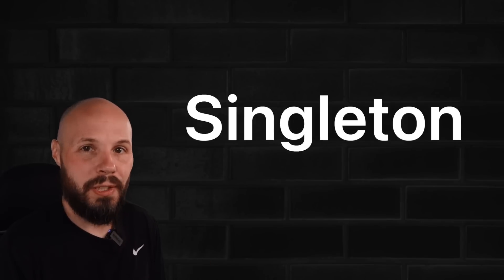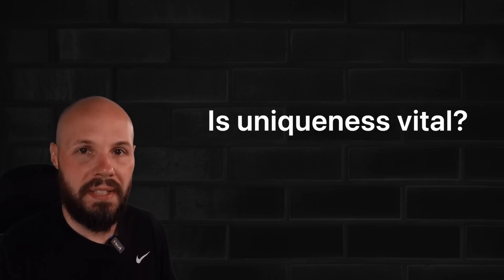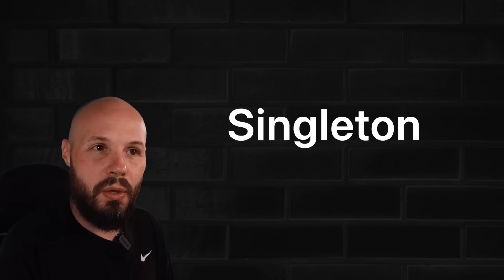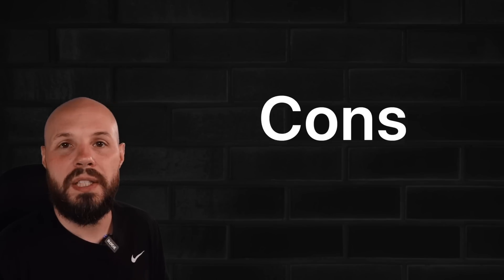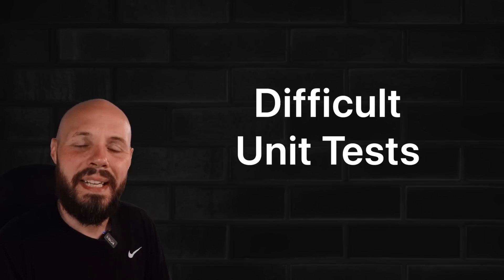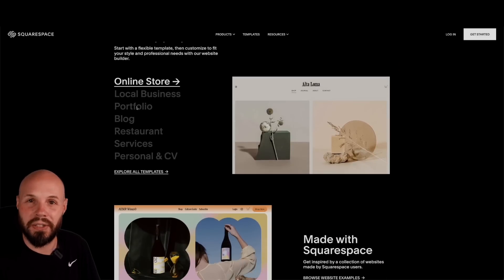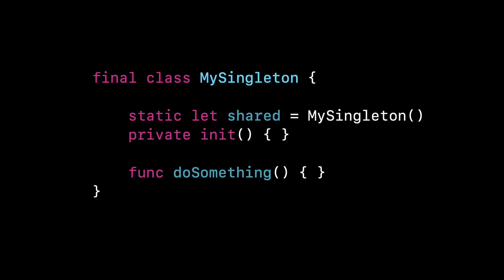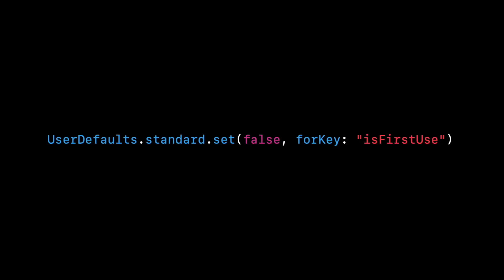The Most Misused Design Pattern in Swift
The Singleton design pattern in iOS development has a bad reputation. Many developers say to never use a Singleton, but I don't agree. A Singleton is a tool that can be used correctly or poorly. In this video you will learn what a Singleton is, the pros and cons of using them and how to create a Singleton.

Timestamps:
0:00 - Is it really that bad?
0:17 - Example w/ UserDefaults
1:31 - Pros
2:16 - Cons
4:21 - How to create a Singleton
5:33 - It's a Hammer